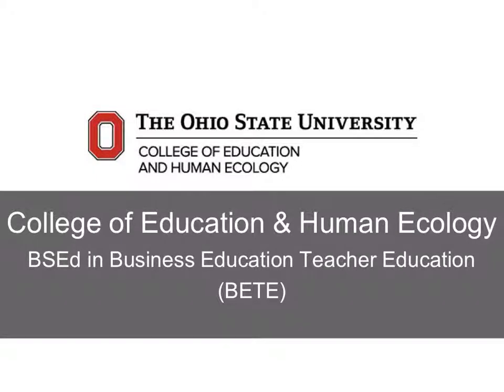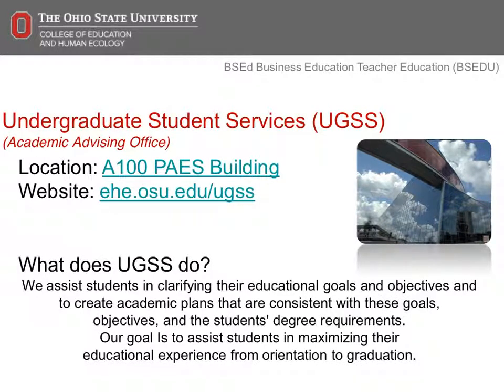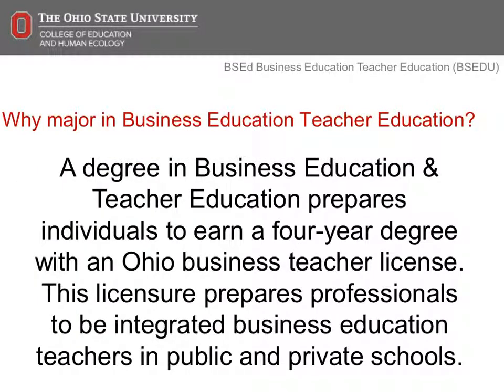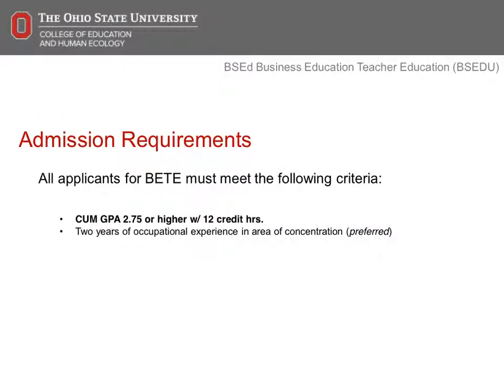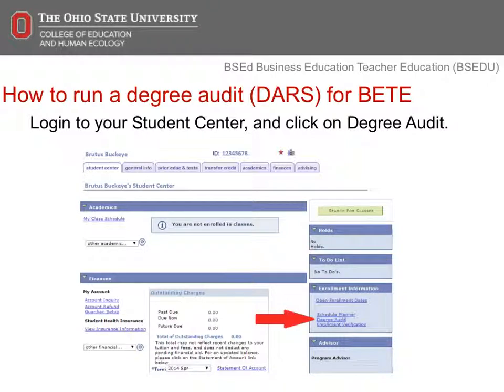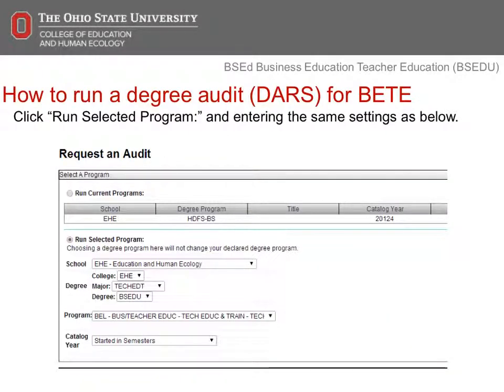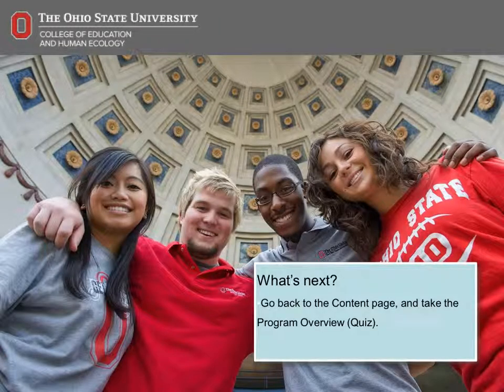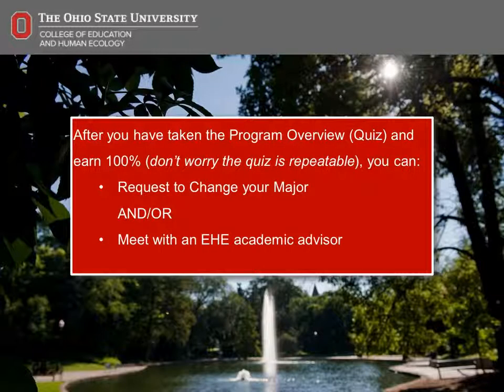Business Education Teacher Education Overview